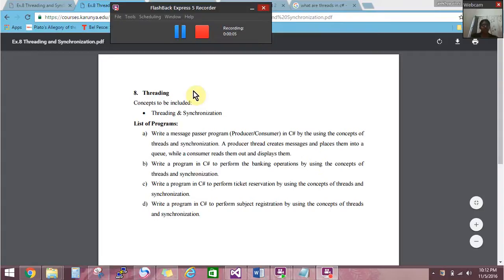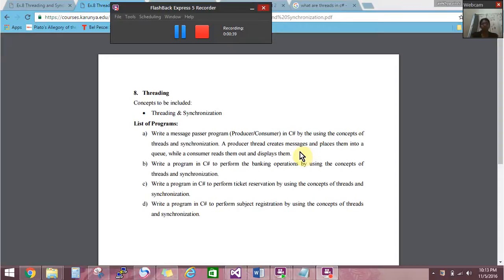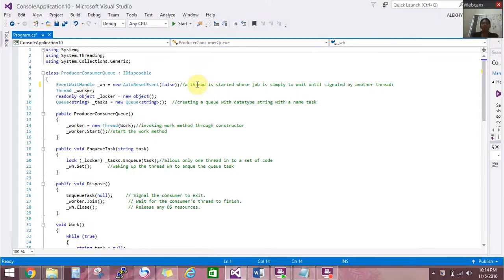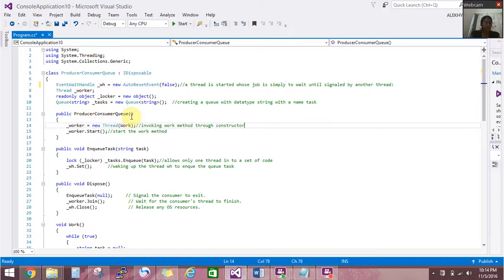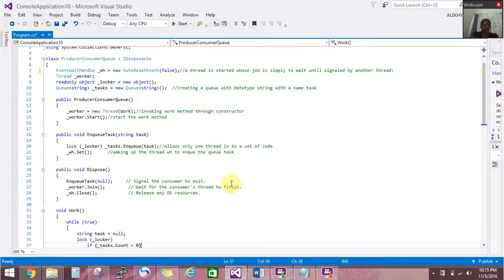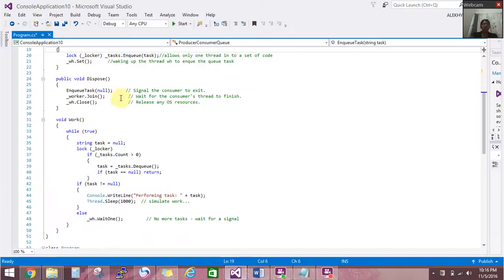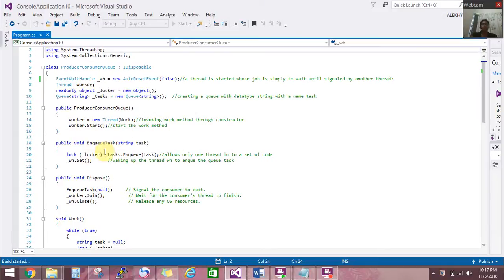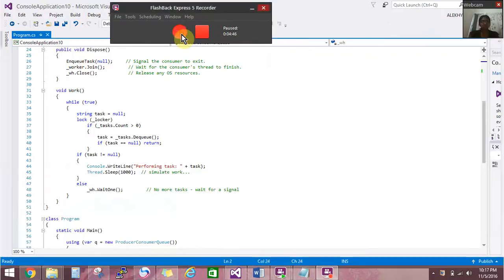threading and syncronization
message passer program (Producer/Consumer) in C# by the using the concepts of
threads and synchronization. A producer thread creates messages and places them into a
queue, while a consumer reads them out and displays them.